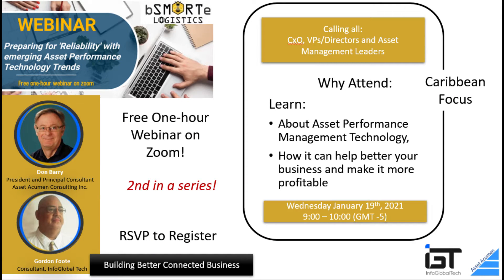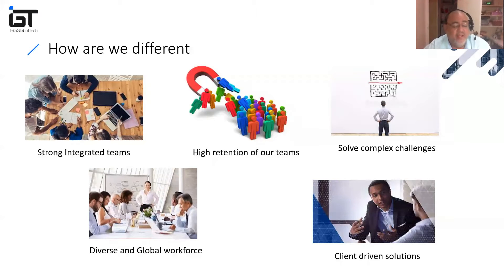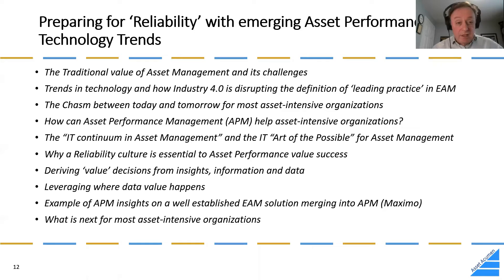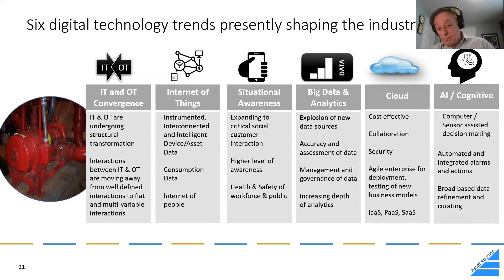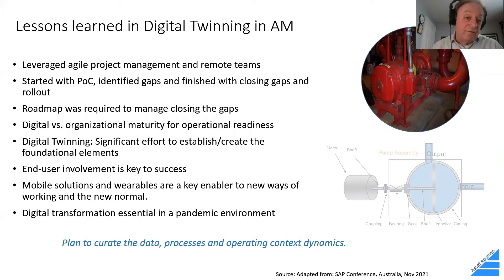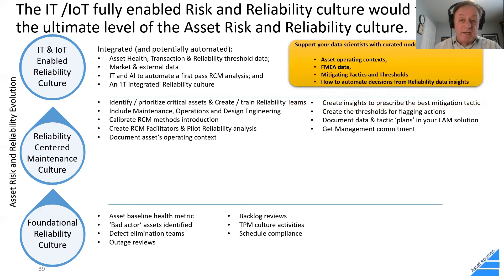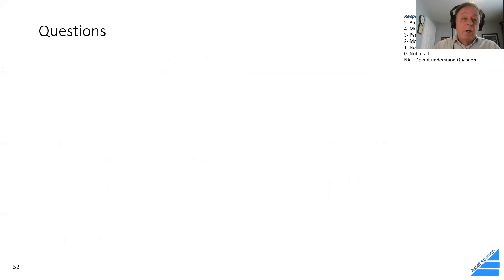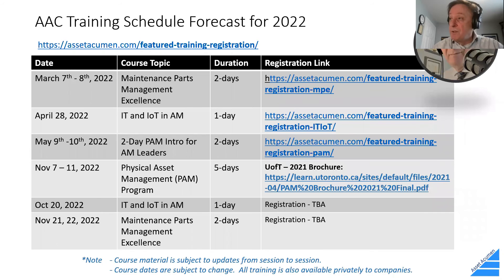Preparing for Reliability with emerging with Asset Performance Technology Trends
Presentation by Don Barry of Asset Acumen Consulting Inc.
Webinar host by Gordon Foote of IGT
Insights on:
The value of Asset Management and current challenges
Technology trends and how Industry 4.0 is disrupting Asset Management Culture
The functional gaps in many asset-intensive organization’s programs
How Asset Performance Management (APM) can help asset-intensive organizations
The “IT continuum in Asset Management”
The role of  “a Reliability culture” in this emerging Asset Performance focus
The role of data in deriving “value” decisions from insights, information.
Vendors that have positioned to support APM with insights on well established EAM solutions merging into APM (Maximo, SAP)
Recognizing your progress gaps in Asset Management (Next Steps?)